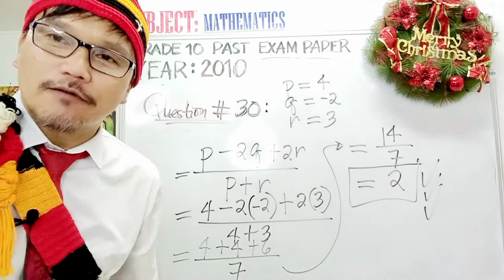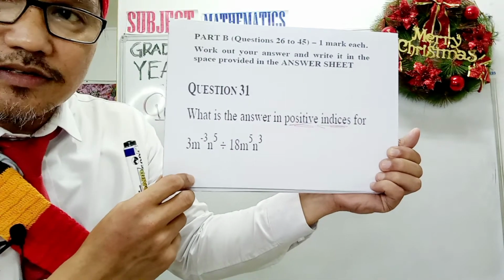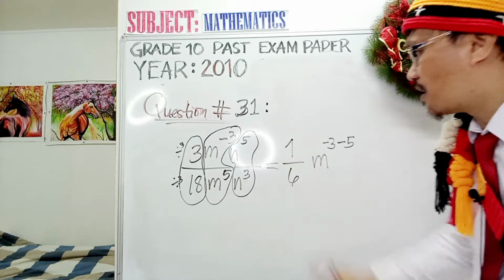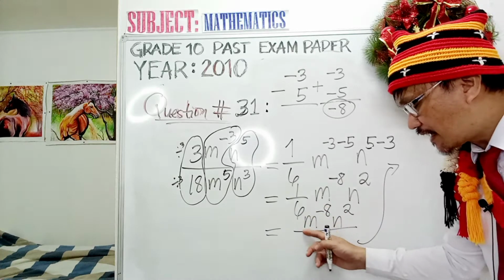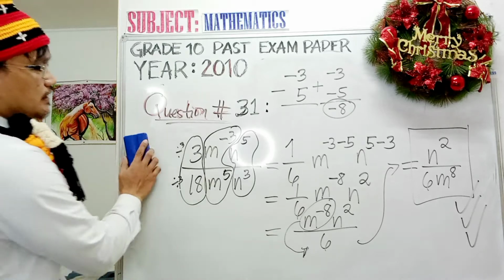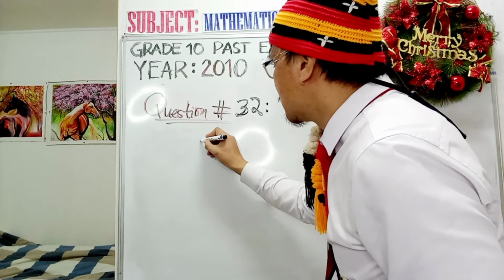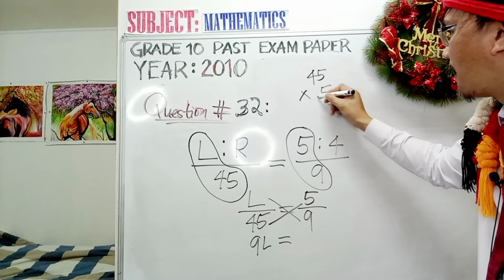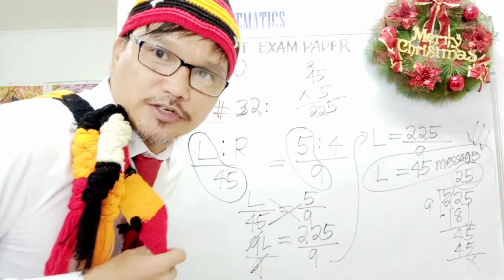2010(PART 20)GRADE 10 MATHEMATICS PAST EXAM PAPER(Q.#31 & 32) Filipino teacher in Papua New Guinea!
Are you a Grade 10 student?  Watch my Mathematics video tutorial and coaching in preparation for your National Examination in October using the Past Exam Paper year 2010.